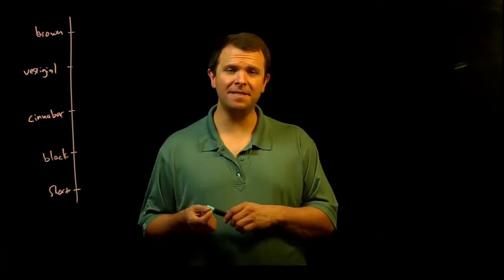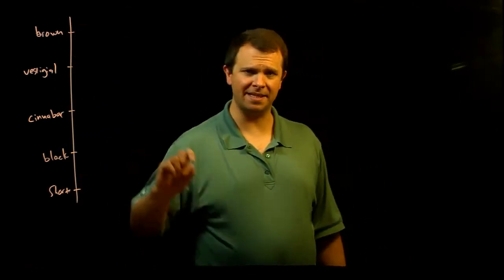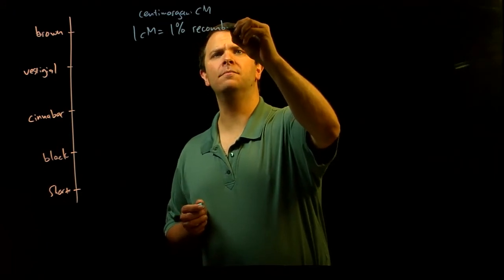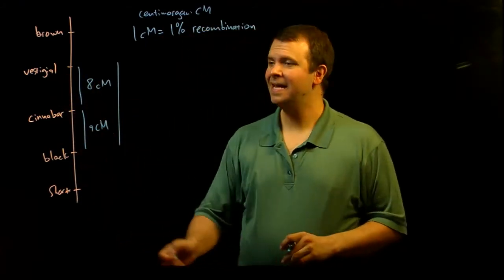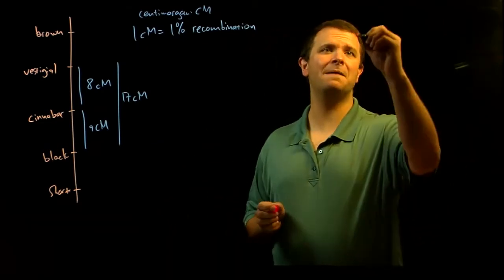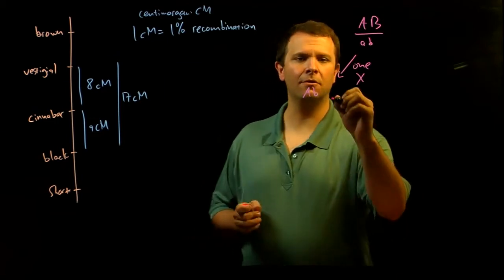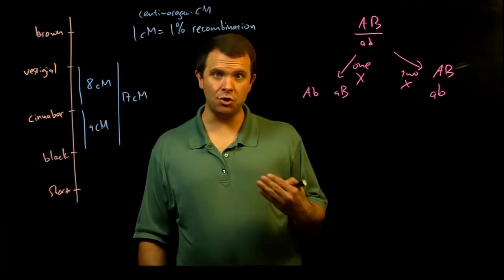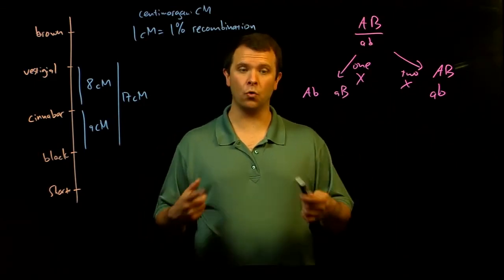Recombination Mapping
How do we use the frequency of recombinantion to make a "map" of genes?